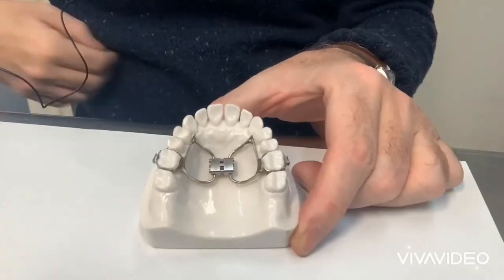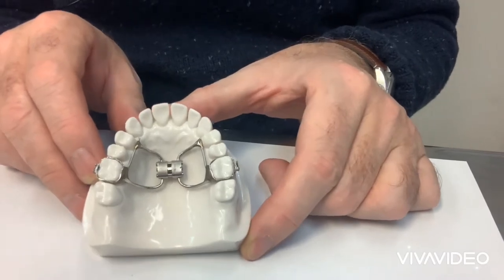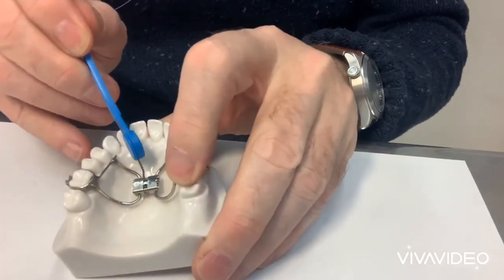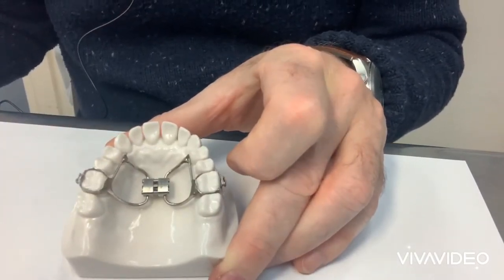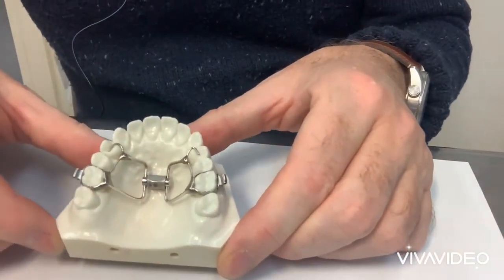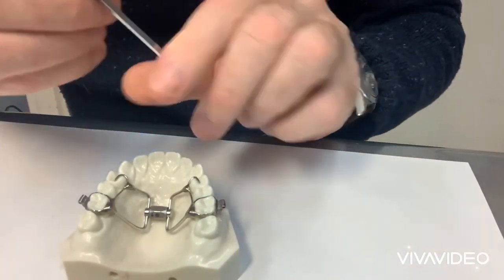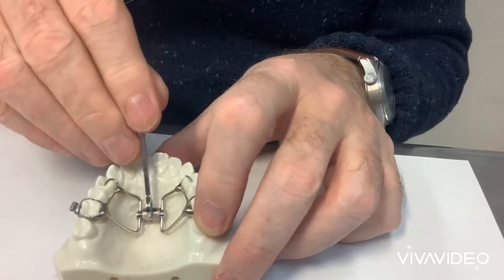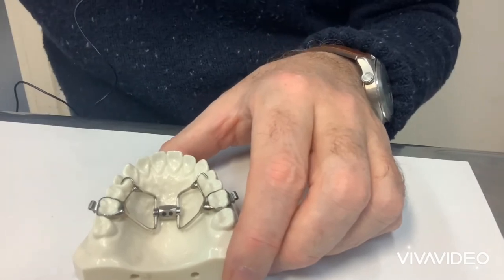Hyrax vs Powerscrew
The difference between the hyrax and the Powerscrew/ super screw  orthodontic appliances. Ortholab.